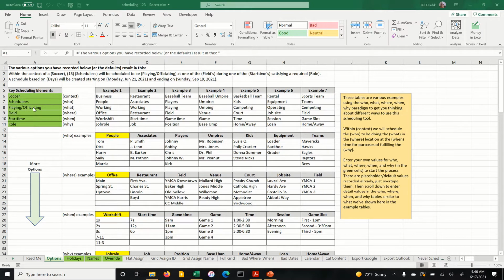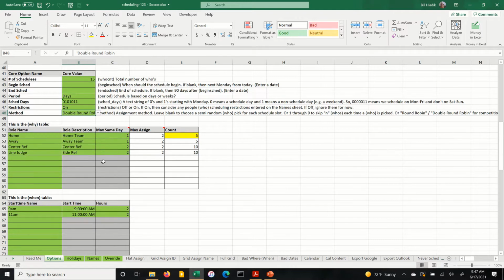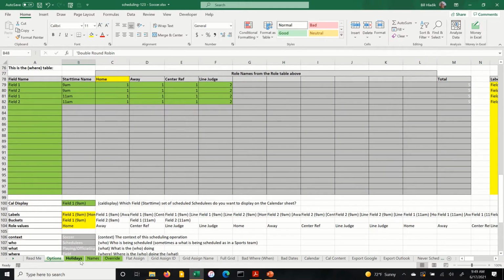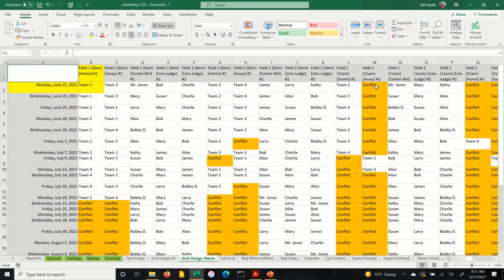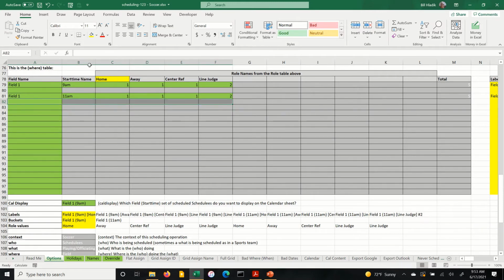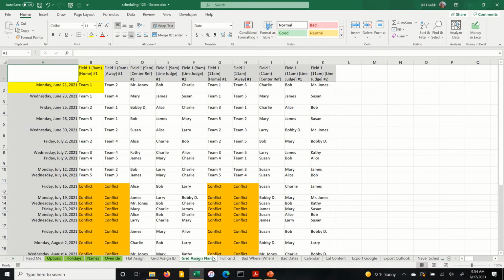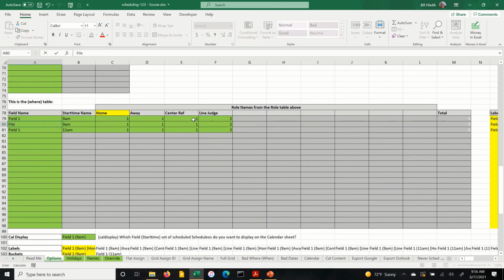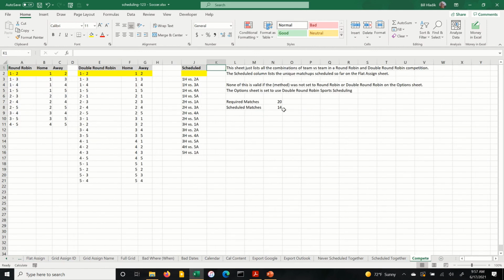Scheduling-123 - 4 - Double RR Soccer Tournament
Use the Scheduling-123 app to create a schedule for a Double Round Robin, 5 team, Home vs. Away Soccer tournament on a neutral site. Include the scheduling of referees as well.